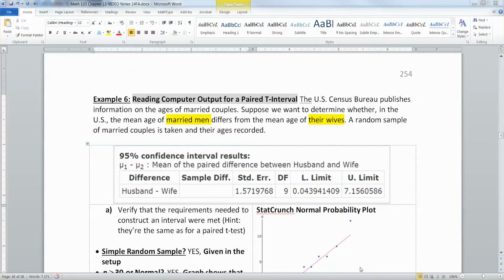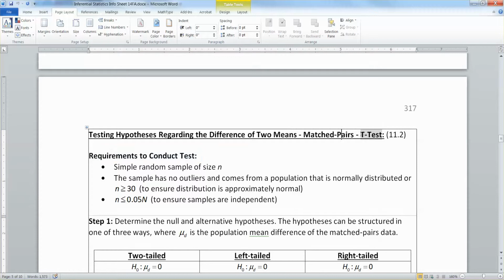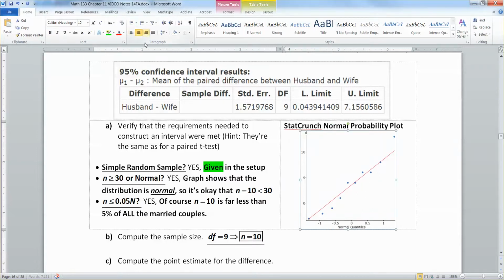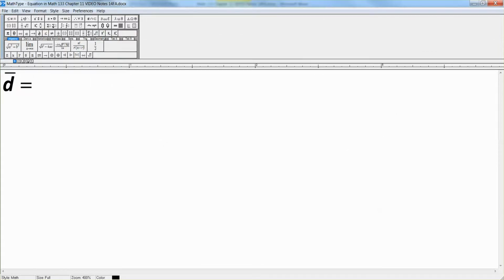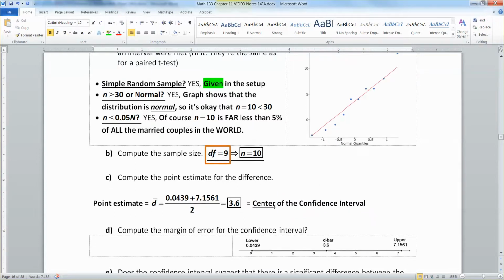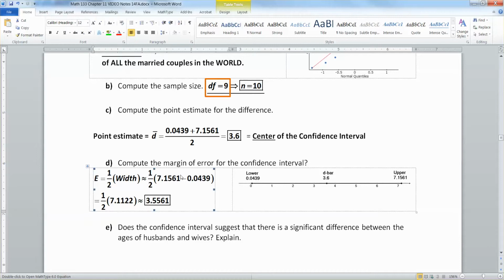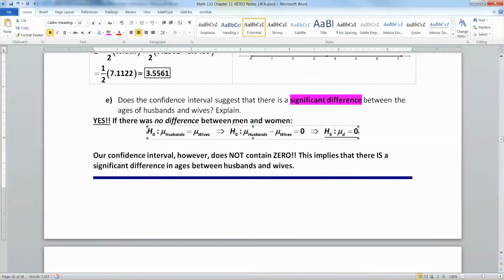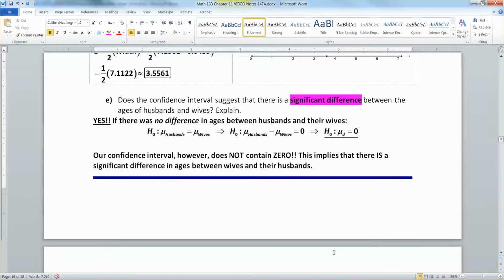11.2 - Part 8 of 8 - Math 133 Lectures fa14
Covers: Confidence Intervals:

Interpreting a Paired T-interval
Verifying Interval requirements
Finding margin of error from an interval
Finding point estimates